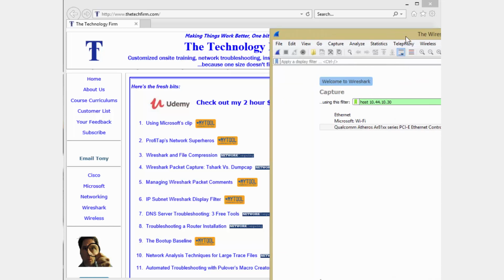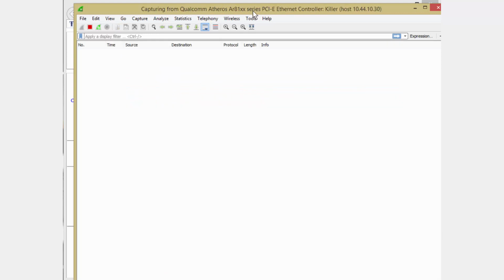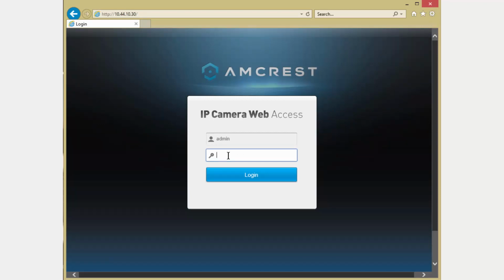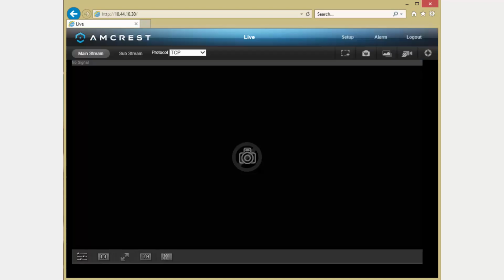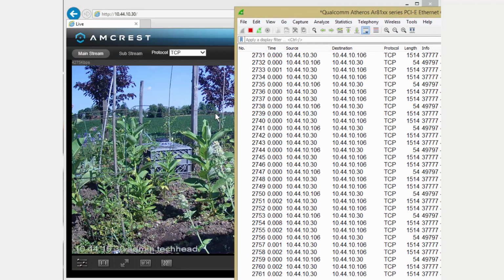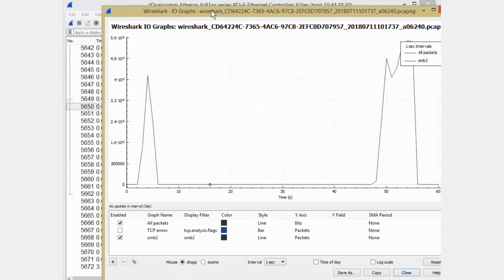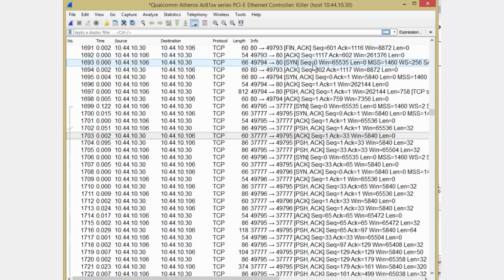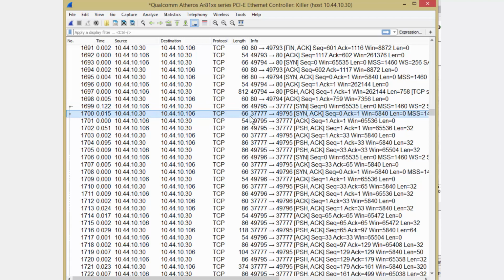How To Get your Applications Through Firewalls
When you need to access a server through a security device can be challenging. Mainly because these devices are designed to keep things from getting inside.

I have been involved in many network and application migration projects that grind to a halt because the client can’t access a critical application.

This is precisely why I recommend clients documenting their applications protocols, servers, port numbers etc. This may sound like a monumental task but doesn’t take that long once you get the hang of it. I just did one for a client that took approximately 30 minutes and was about 5 pages long.
In this video I wanted to baseline what ports and protocols this wireless IP webcam uses for its video stream using Wireshark. I ran into an issue with a client that wanted to put all the cameras and security equipment on a firewalled VLAN. After the changes the cameras and other equipment were not reachable.  The client was assuming

read the rest of this article for free at ;